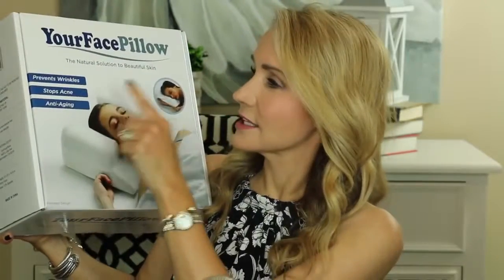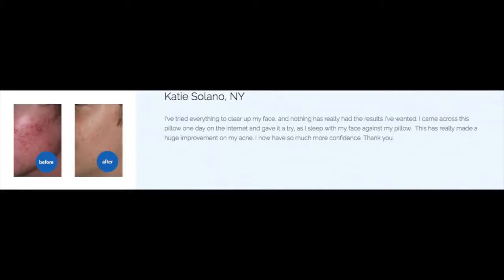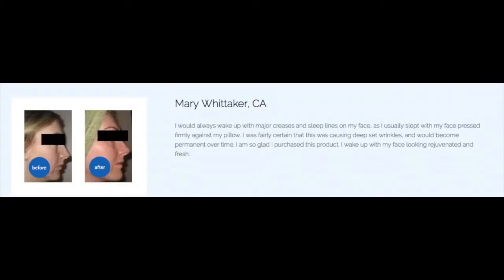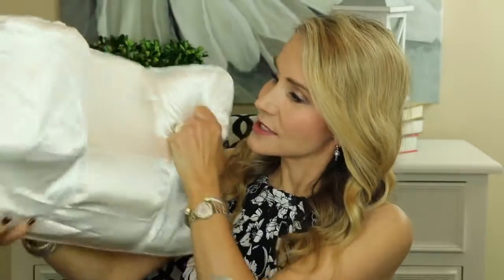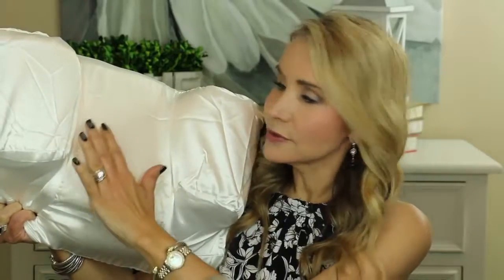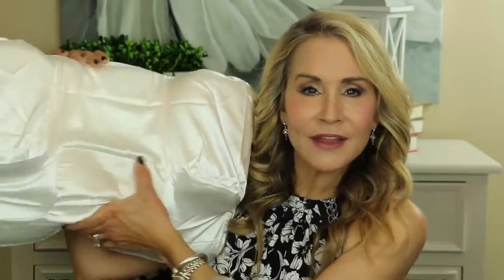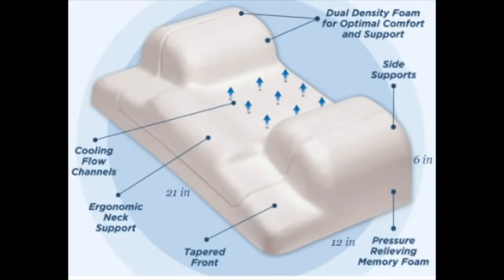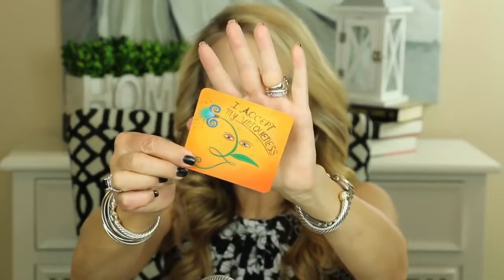Best Way to REDUCE WRINKLES WHILE YOU SLEEP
If you enjoyed watching this Health and Beauty video … Don’t forget 😊 Please 😊 Like Us Below!
TrendMill Channel, finds the best of the best for you and  post daily trending videos like this.